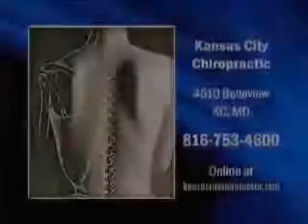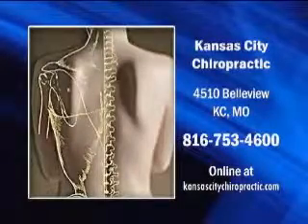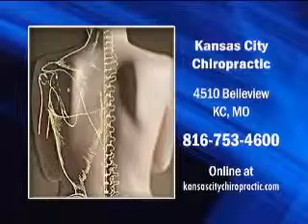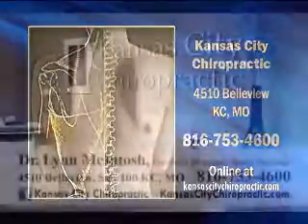Kansas City Chiropractic Laser Therapy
Dr. Lynn McIntosh from Kansas City Chiropractic discusses Class IV Laser Therapy, a new service offered by her practice on Good Sports.